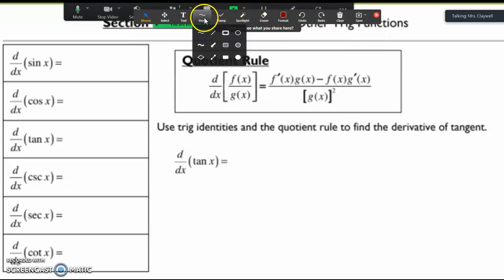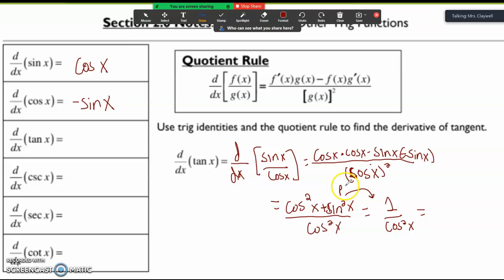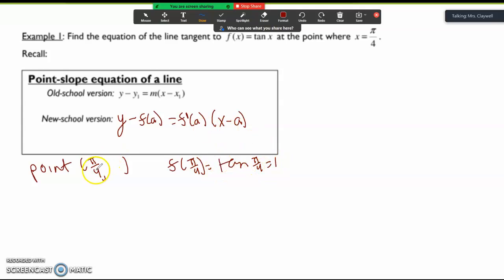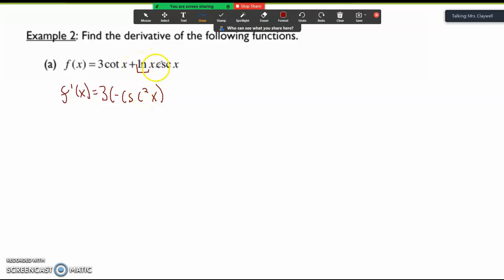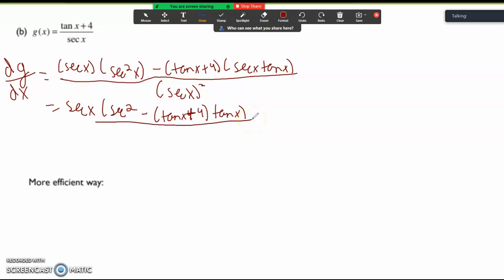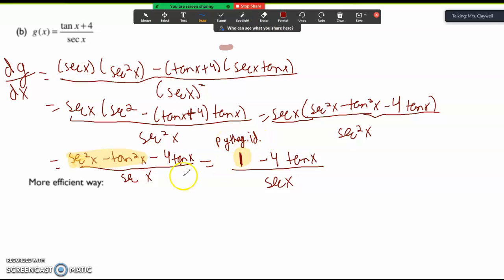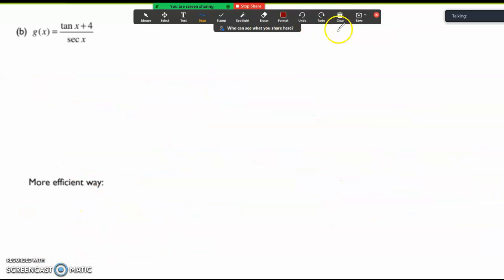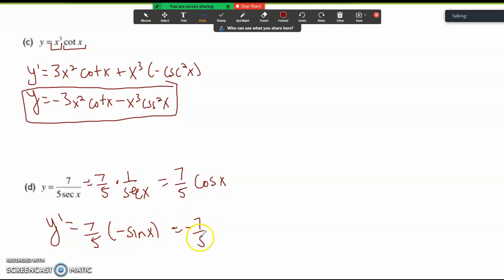2.6 video 1